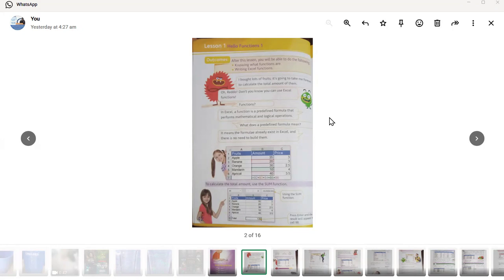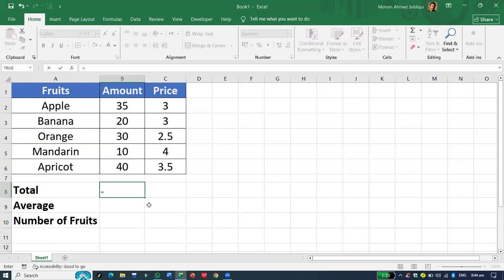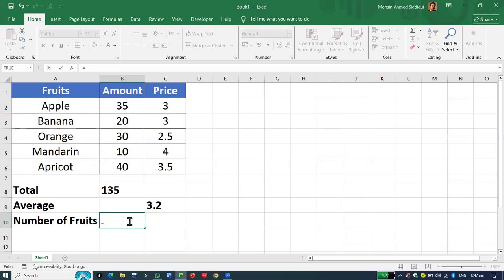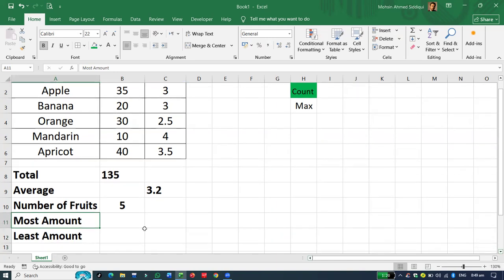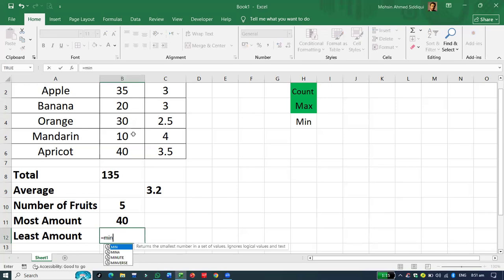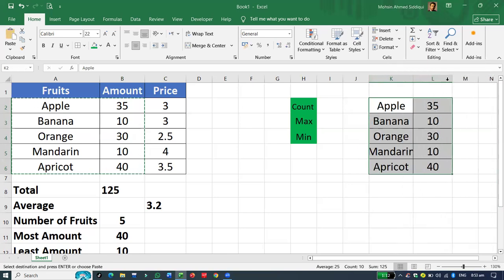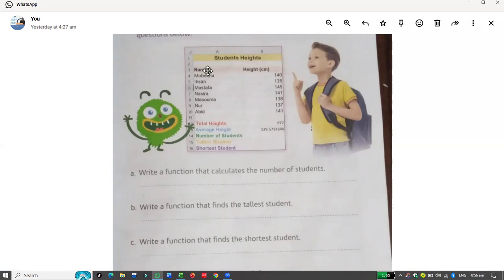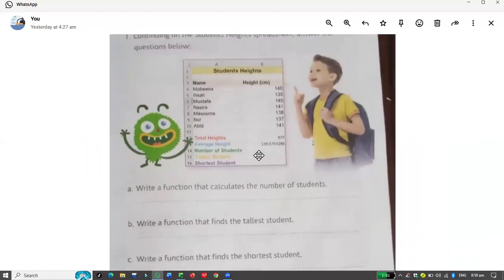Learn Microsoft Excel Step-by-Step for Beginners|Graphic Window|Unit 03| Lesson 02_Hello Functions 2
- *Main Site:*
[Mark-1 Computers]

*WhatsApp Channels*

- *Facebook Pages:*

- *YouTube Channels:*
•[TeleInstitute By Mark-1 Computers]

- *Daraz Seller:*
- [Daraz Seller Page]

- *Skype:* mohsinahmed.siddiquei

*Locations/Address:*
- *Main Campus:* [Google Map]